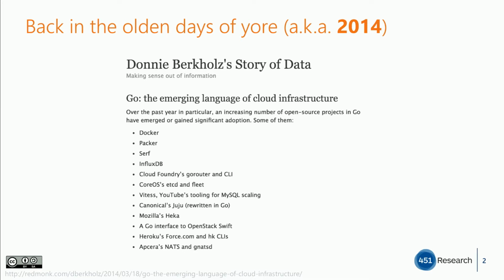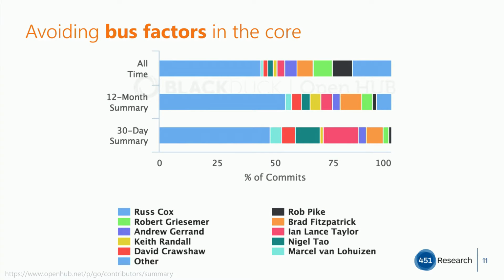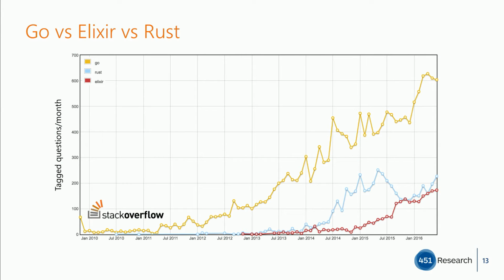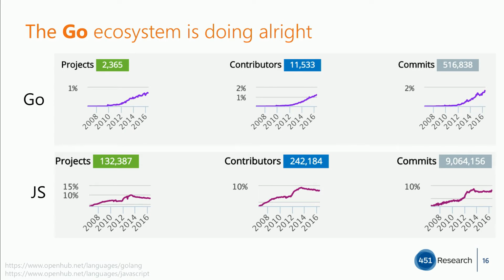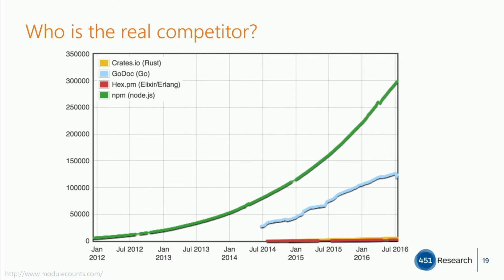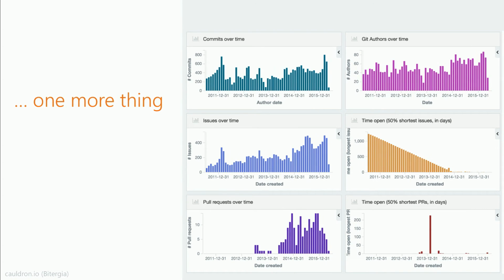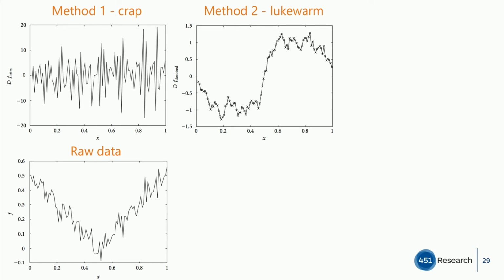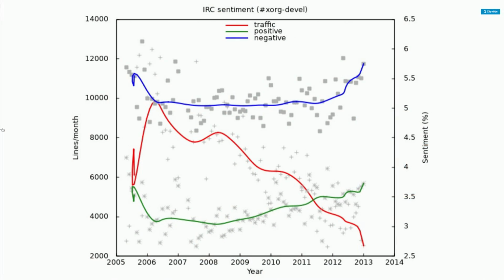GopherCon 2016: Mining the Go Developer Community - Donnie Berkholz